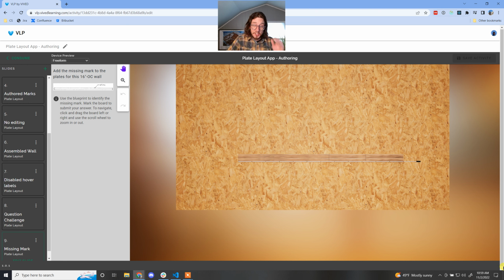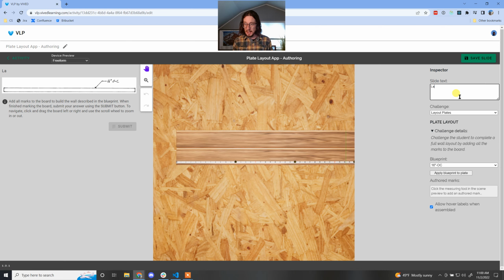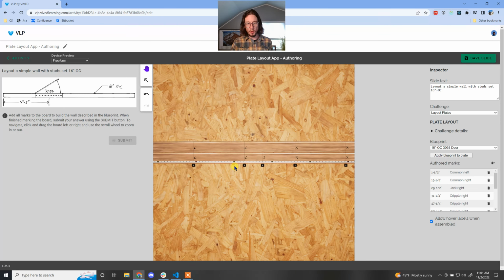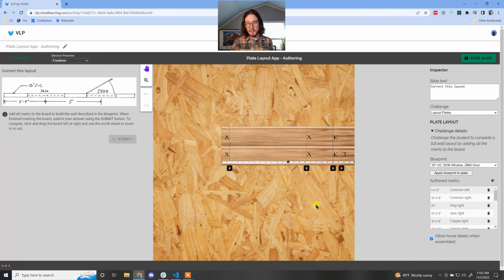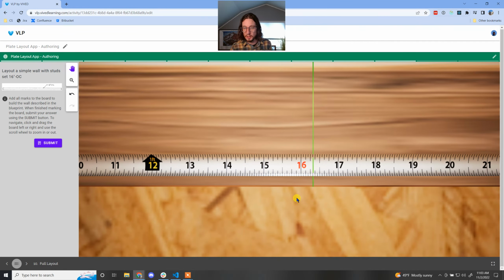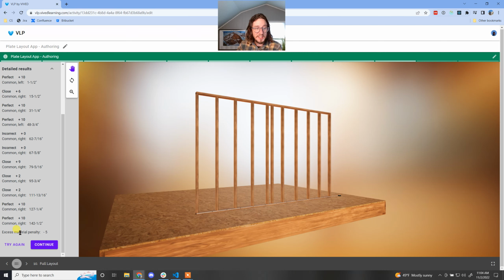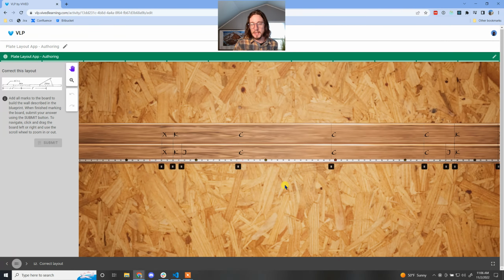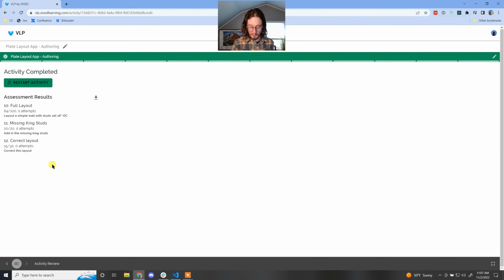Plate Layout Authoring - Layout Plates Challenge